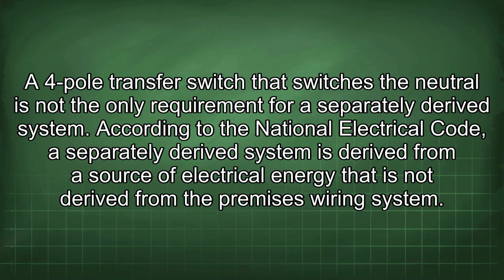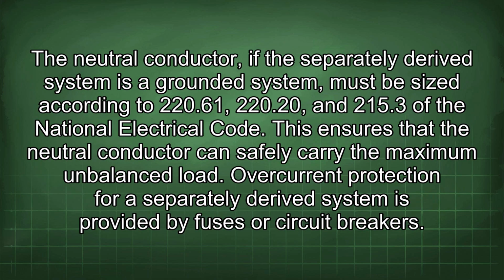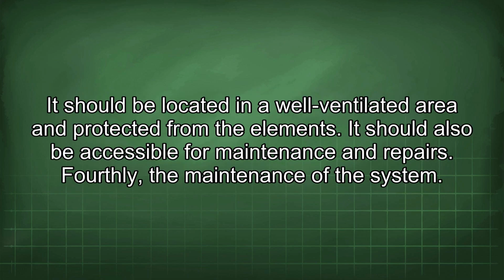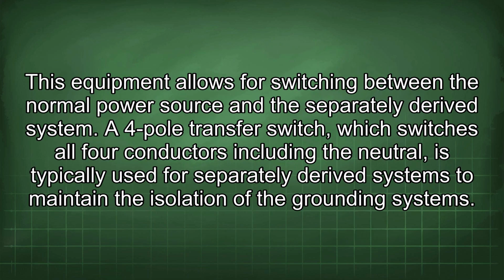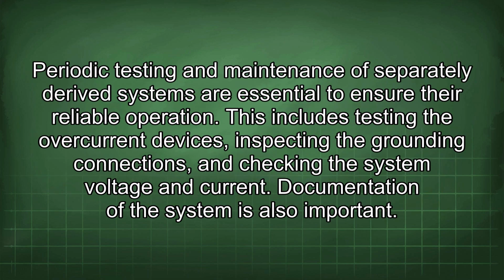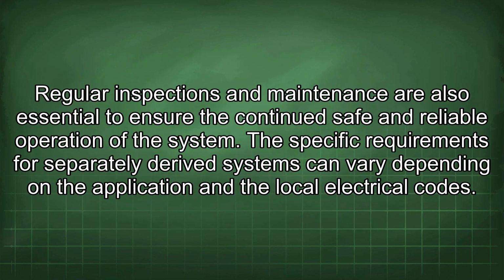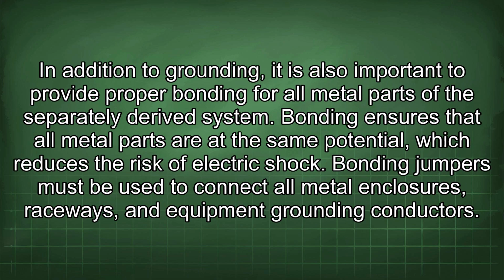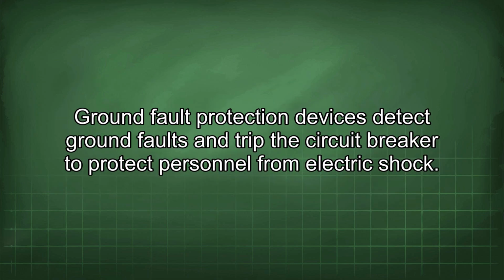Separately Derived Systems Explained NEC Requirements and More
Understand separately derived systems according to the National Electrical Code. This video explains what constitutes a separately derived system, its independence from the premises wiring, and why it's used. Learn about backup power and surge protection.